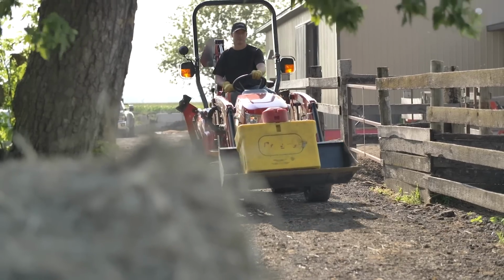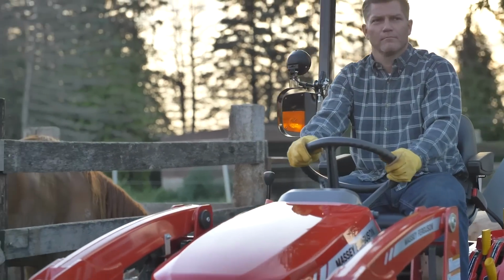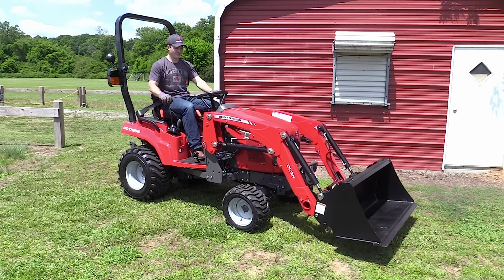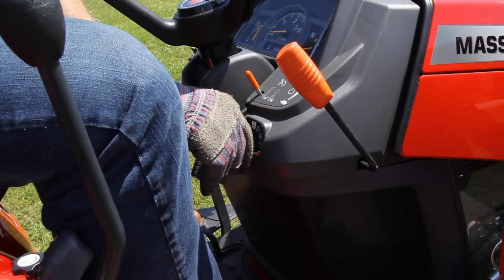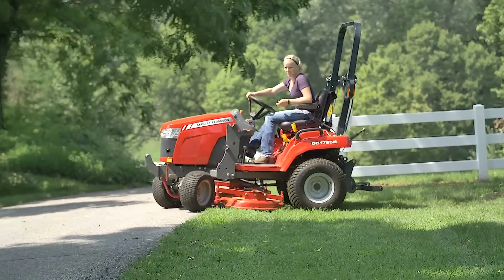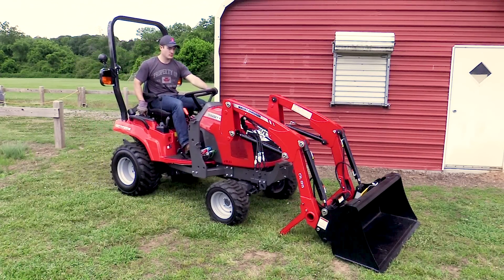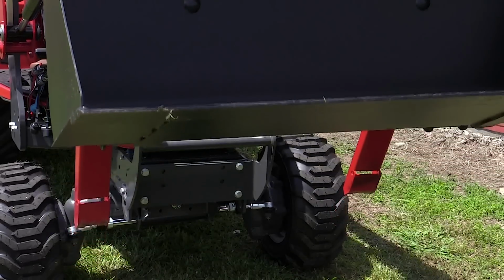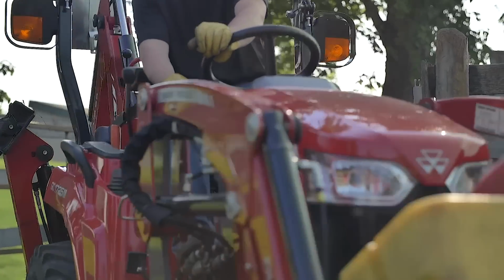Remove and Install Loader on Massey Ferguson GC1700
Take a look at how easy it is to remove and install the DL95 loader on the Massey Ferguson GC1700 Series Tractors. For more information about the GC1700 Series sub-compact tractors and to download product literature, please